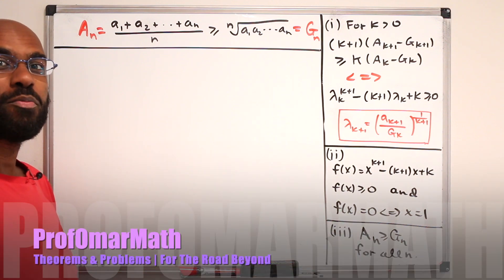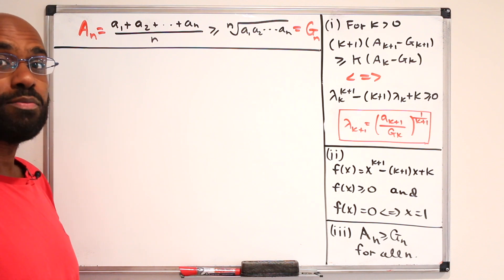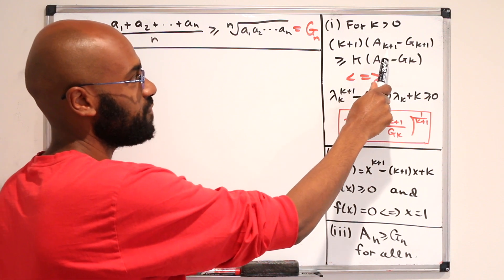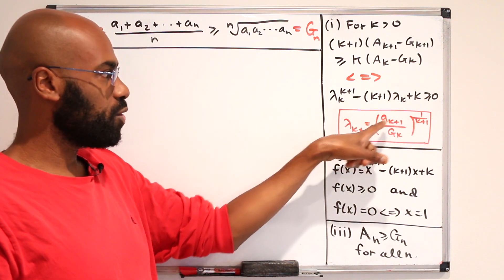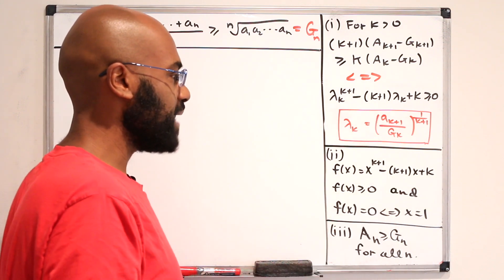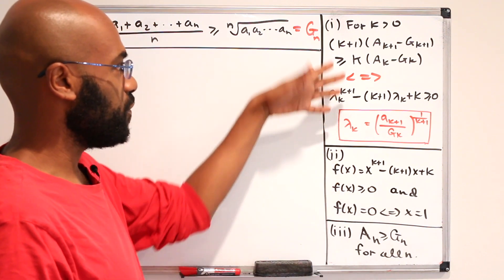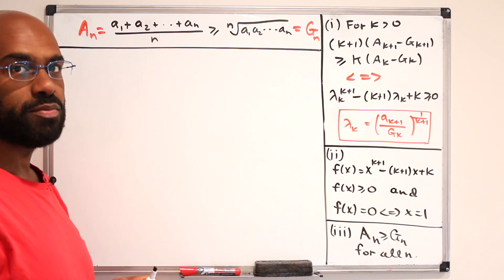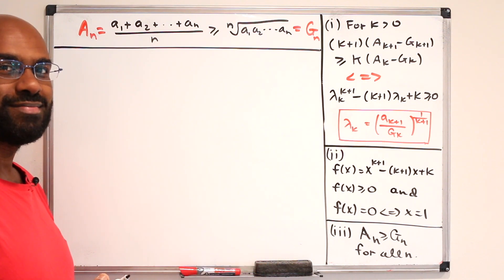AM-GM Inequality | Arithmetic Mean Geometric Mean Inequality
In this video we give a proof of the AM-GM Inequality, that is the arithmetic mean geometric mean inequality. Our proof follows that outlined in Cambridge Part 3 2018 problem 5. It is a nice application of calculus and inequalities to establish the AM-GM inequality.